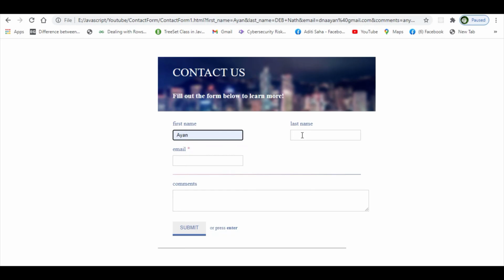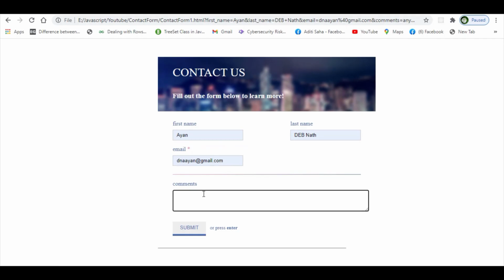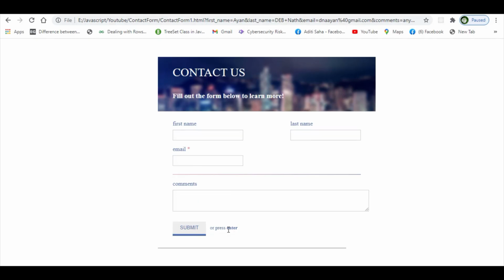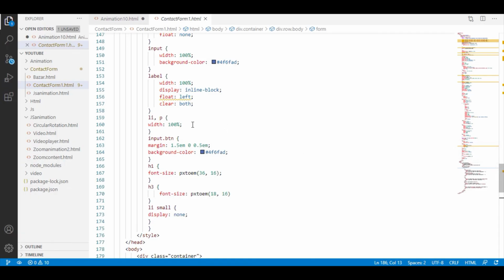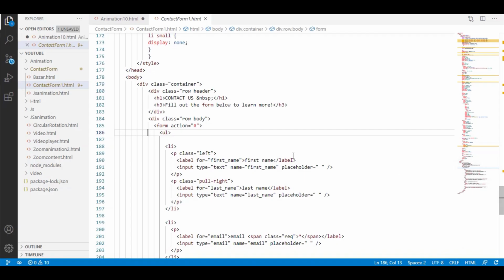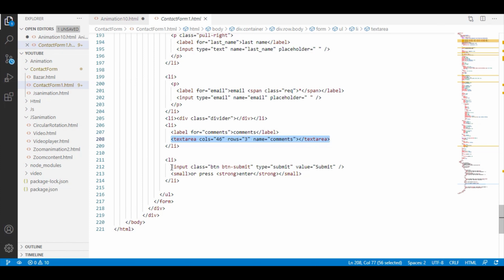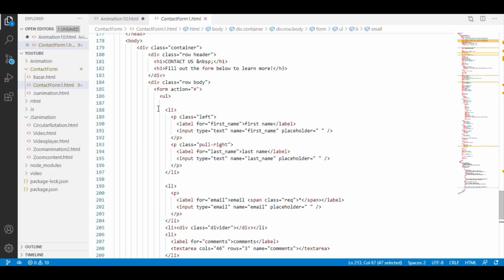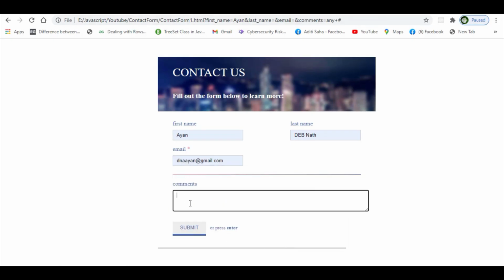Contact Form desiged with Html & css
Contact form is really important for website design. Specially we use different types of format to make it more attractive.